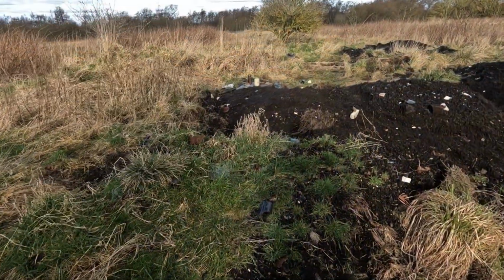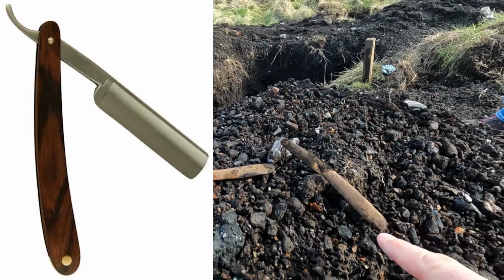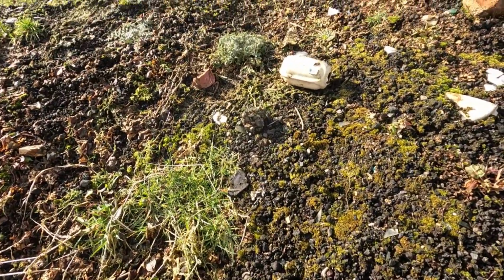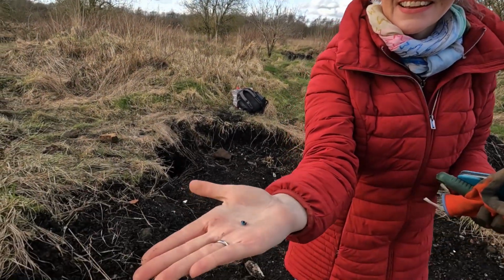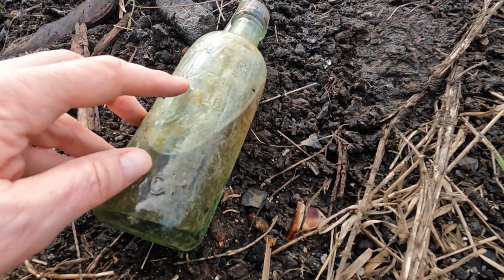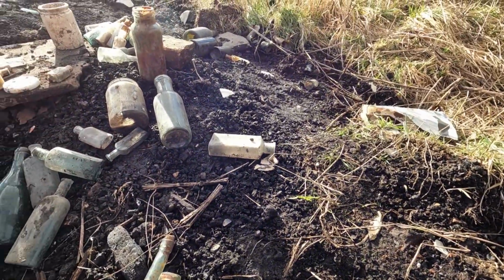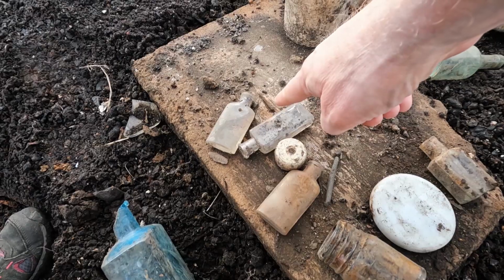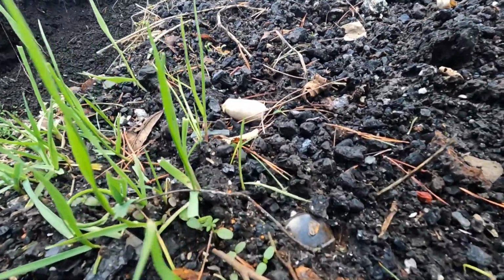DEADLY Victorian Toys! Bottle Dump treasure hunting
Finding DEADLY Toys in Scotland's Victorian Dumps. Our best find was a killer that Victorian Children loved to play with!

LINKS:
Jump-ring opener

We have come back along to one of Scotland's biggest Victorian / Edwardian dumps to see what treasures we can find...

We often find things at the dump that hold stories about the way we lived not so long ago... Today's best find reminds us that it was extremely common to find deadly things in the hearts of the Victorian home. These days, it would be unimaginable to find poisons in children's playthings, but, lead a very common and cheaply available metal, was incredibly common in toys despite the fact that it is a deadly poison! Before we knew about this property of lead, countless people became sick and died because of the pipes carrying water into their homes, and many children were poisoned by the things they loved the most - their toys!

As delighted as we are to find this little toy from a Victorian Farm set, we are reminded of how dangerous many of the most common household items were only a 100 or so years ago...

As the sun begins to shine on scotland and the grasses, weeds and sting things grow again, our visits to these historic sites will have to slow down... But that's great news for beach lovers - we have so many miles of beautiful coast to visit and re-visit... but that's for next week... today, we are looking at what the bottle diggers left behind... pouring through the uncovered earth in search of tiny treasures!